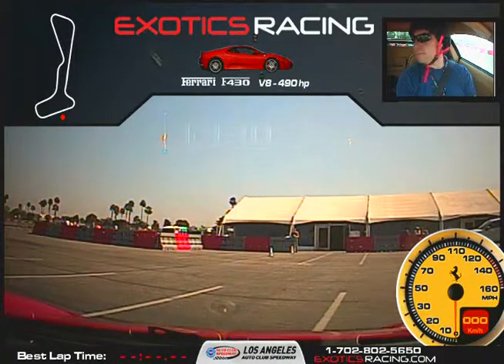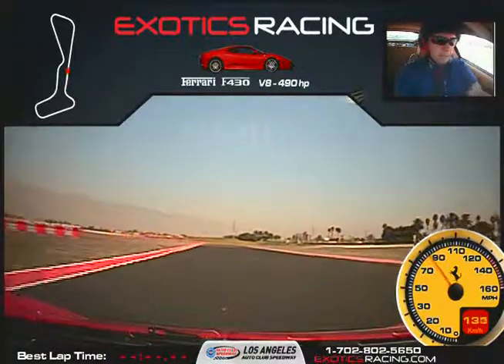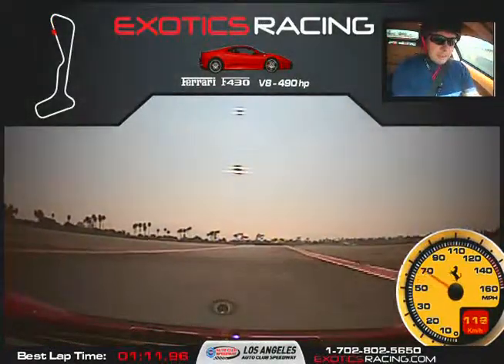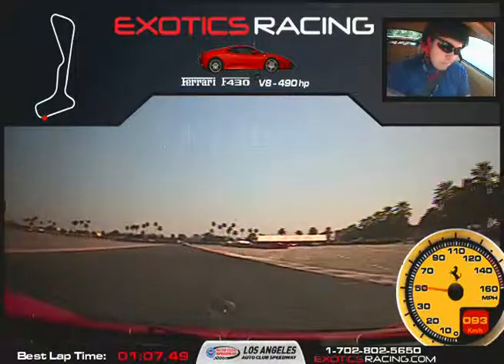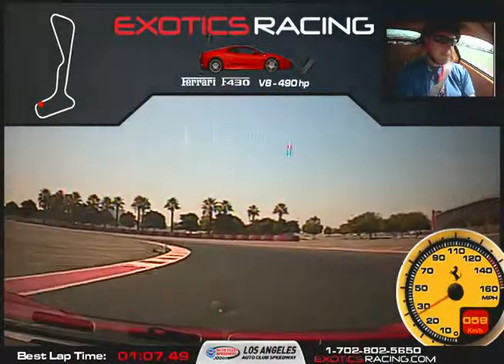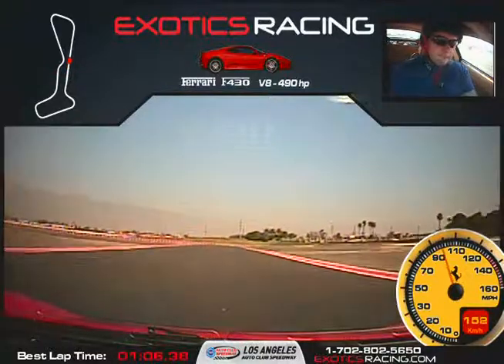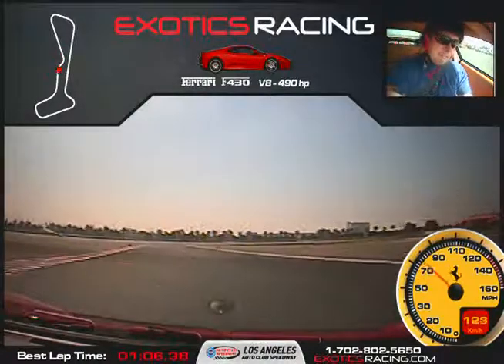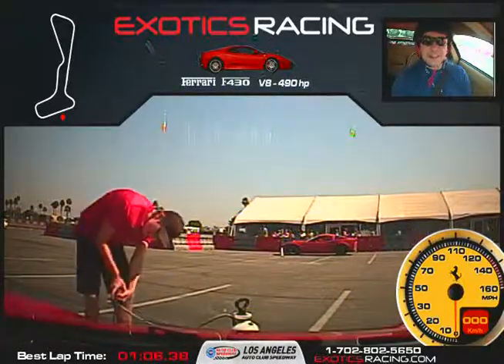Exotics Racing Ferrari F430 @ Fontana and me.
ER starting running cars in LA, on the way home from Disney we decided to swing thru here.  I did 10 laps in the F430.  Jeremiah and Sierra both had separate drift laps (elsewhere in my stream).  Fun Fun.